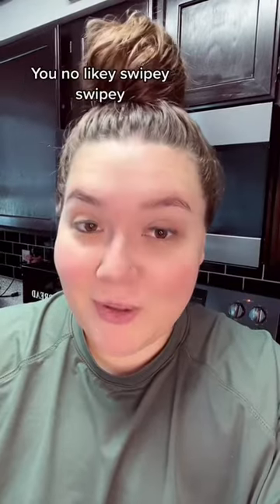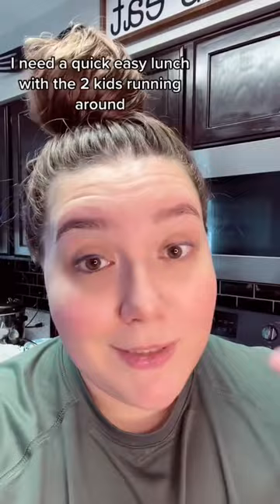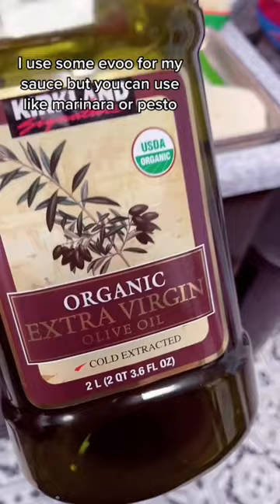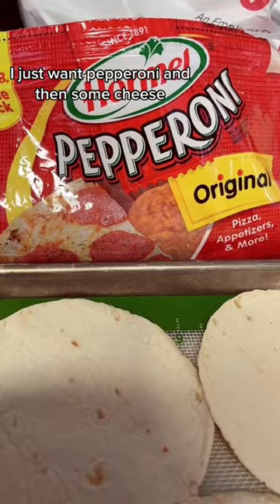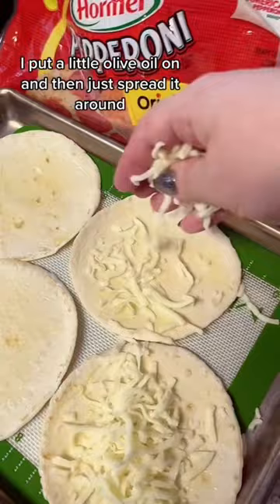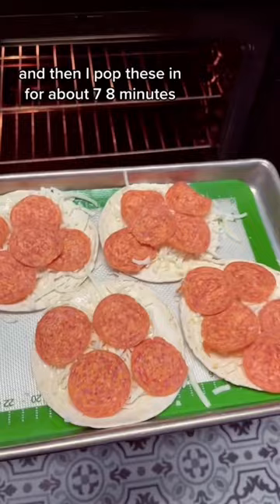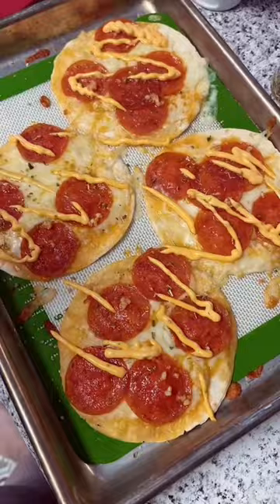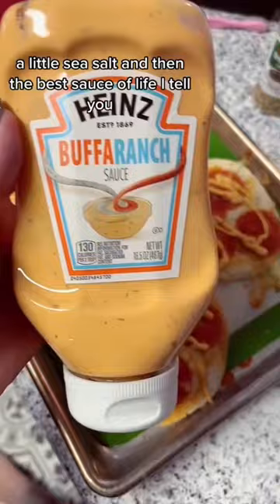When you want some pizza 😋🍕